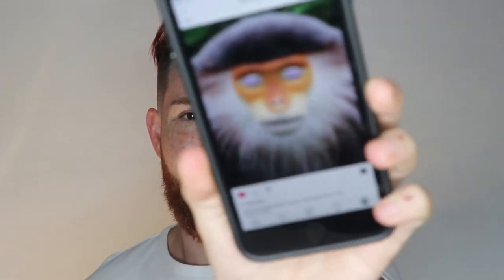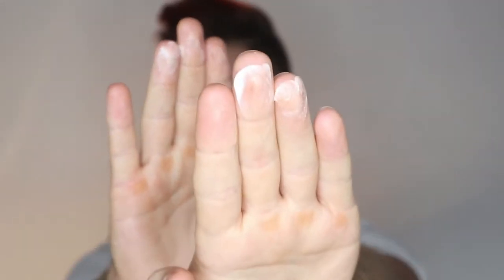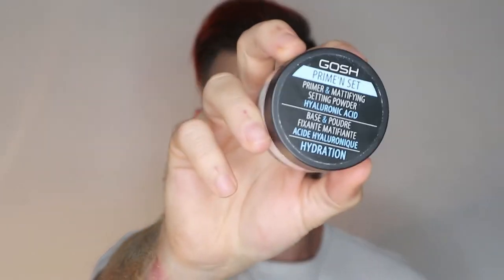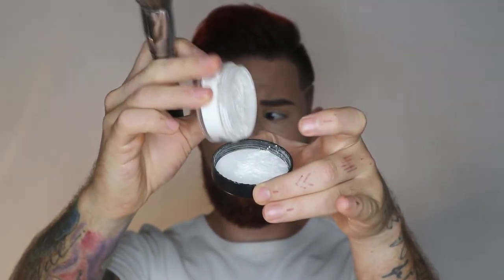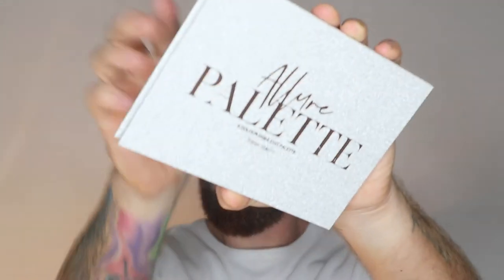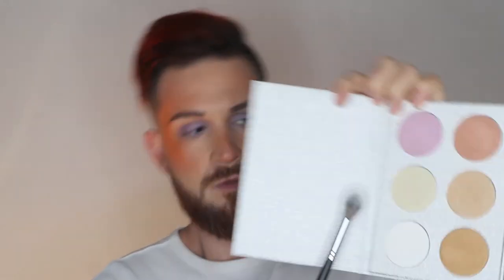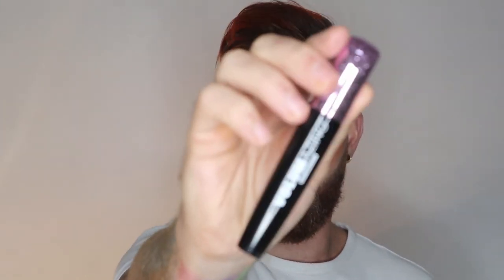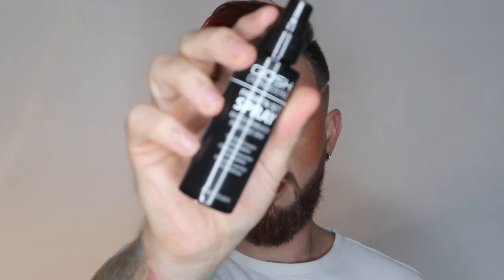'Natural Beauty' | Red-shanked douc Inspired Makeup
While scrolling through my Instagram I was greeted by this amazing beauty. Native to Vietnam the Red-shanked douc is probably the most colourful primates. I was instantly inspired by this natural beauty.

SKIN:
GOSH Cosmetics, DONODERM 24h Moisture Cream
GOSH Cosmetics, DONODERM T-Zone Refining Serum
GOSH Cosmetics, DONODERM Prime 'n Set Spray
GOSH Cosmetics, Primer Plus + Chameleon.

FACE:
Revlon, PhotoReady Insta-Filter foundation
GOSH Cosmetics, Prime 'n Set Hyaluronic Acid Setting Powder
GOSH Cosmetics, Mix & Match Platte
Colourpop, Just Dew It! Blush Palette
Bionic Babe, YASS Babe Eyeshadow Palette
Frissk Beauty, ALLURE Highlight Palette

EYES:
Revlon, ColorStay Brow Creator
Revlon, ColorStay LooksBooks Insider
3ina Makeup, The Eyeshadow Palette 105
Chick Cosmetics Nightwind Eyeshadow Palette
Revlon, Volumazing Mascara
3ina Makeup,  The Color Kajal 408

LIPS:
MAC Cosmetics, Lip Pencil in Spice
Maybelline X PUMA Superstay Matte Ink in Unapologetic.

♦ SOCIAL MEDIA ♦
F A C E B O O K

Charli
xoxo

I'm a self-taught makeup artist and product reviewer. I make my noise in the beauty community with my loud explosion of creative, editorial looks that push the limit to avant-garde borders. I review and share my thoughts through positive and constructive feedback.